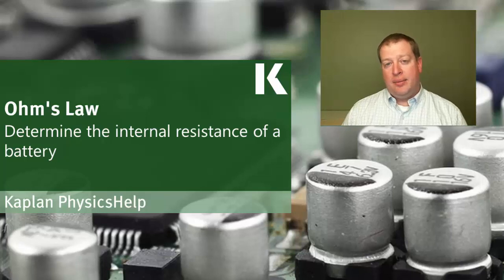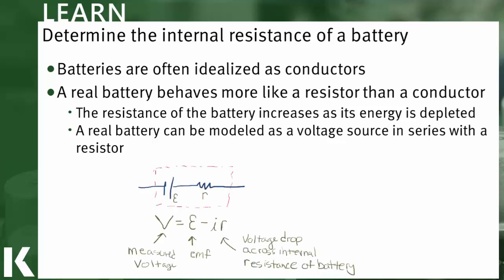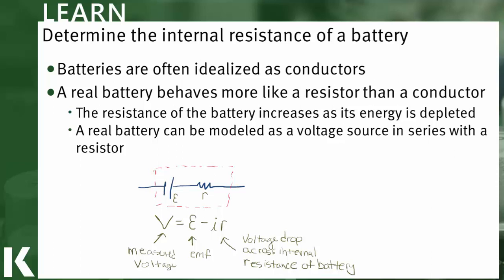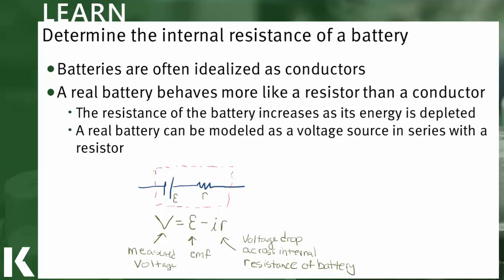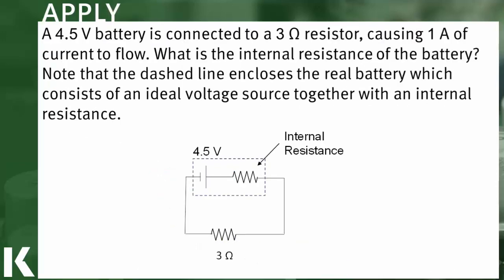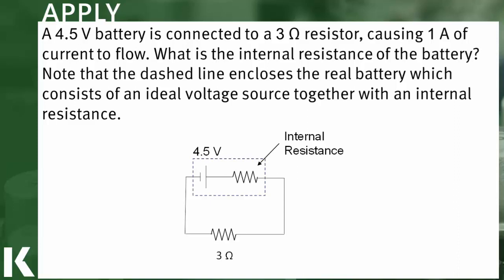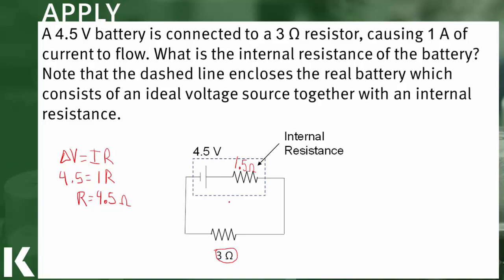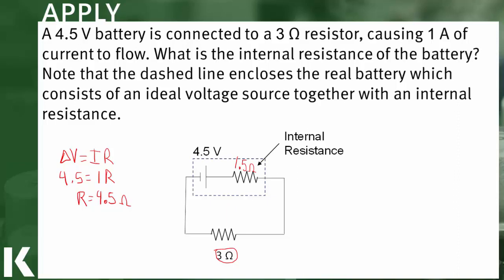Physics Review: Ohm's Law - Determining Internal Resistance of a Battery | Kaplan MCAT Prep